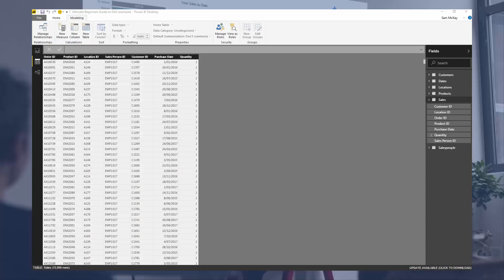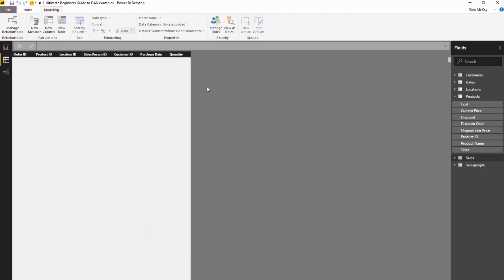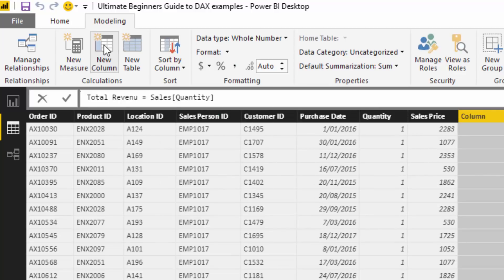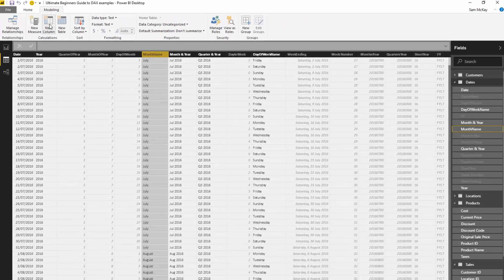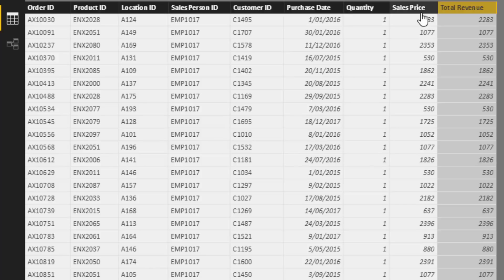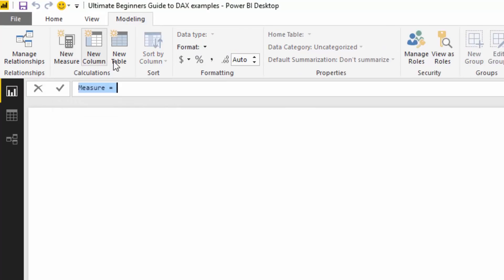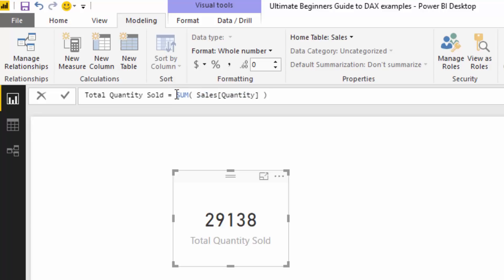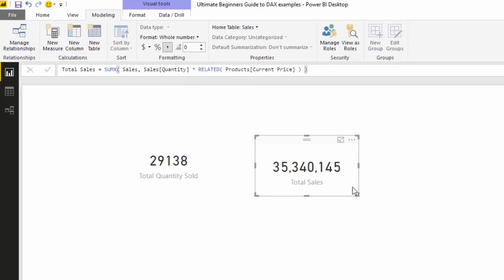Measures vs Calculated Columns - (1.4) Ultimate Beginners Guide to DAX 2019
Video Details
0:27 - Calculated Columns Explained
2:14 - Creating a Column
3:43 - Creating Calculated Column In LOOKUP Table
6:25 - Measures Explained
7:28 - Creating a Measure
10:45 - Summary

Related Links
Learn How To Harvest Power BI Slicer Selections To Use Within Other Measures
Placing Workday And Weekend Day Numbers Into The Date Table In Power BI
Show Results Up To Current Date Or A Specific Date In Power BI

What’s the Main Difference Between DAX in Columns vs Measures